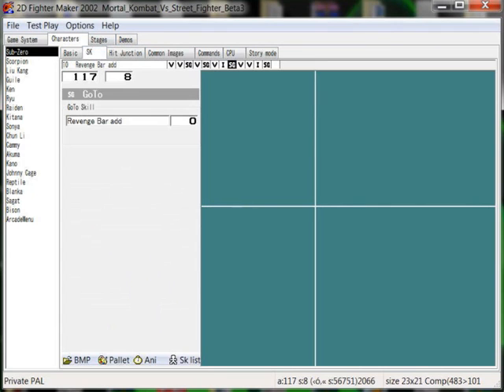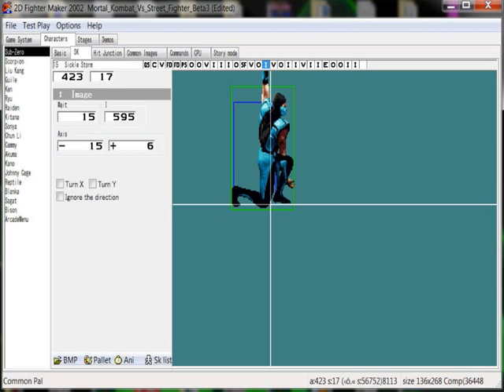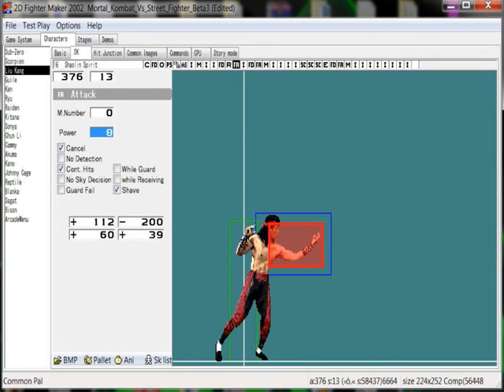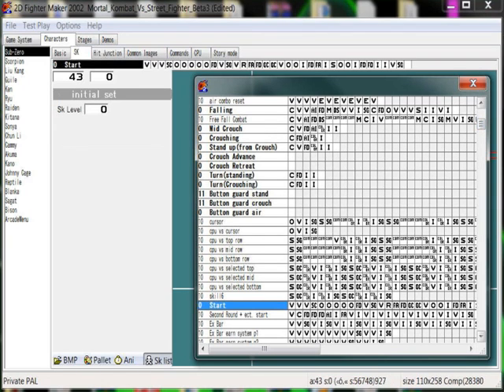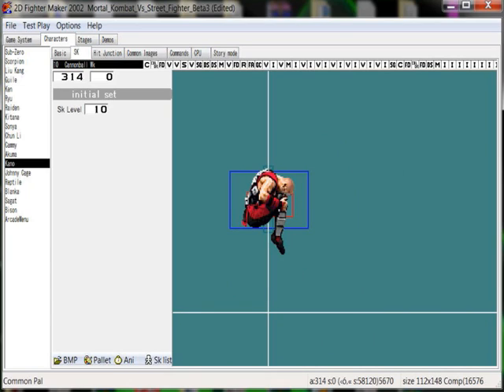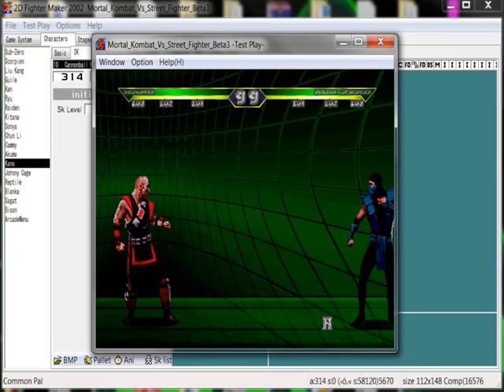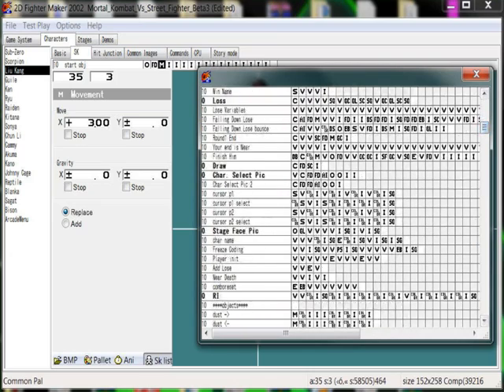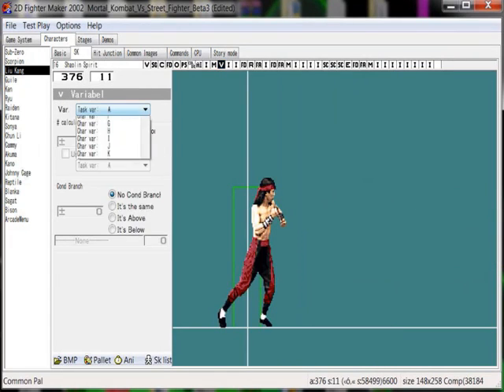FMHQ Live May 3th 2012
Covered a few things on how to make a bar and also showed new things added to MK vs SF -- Recorded live on Justin.tv